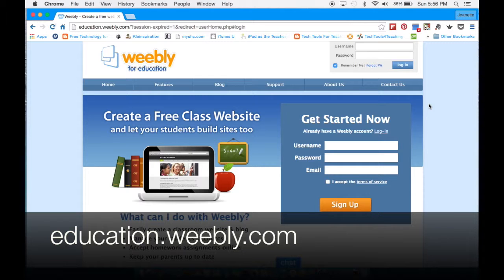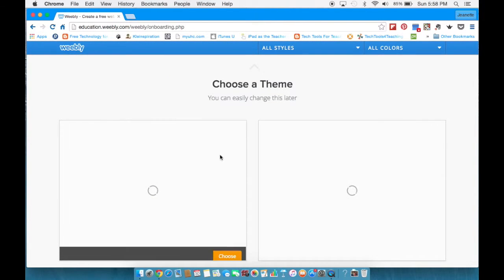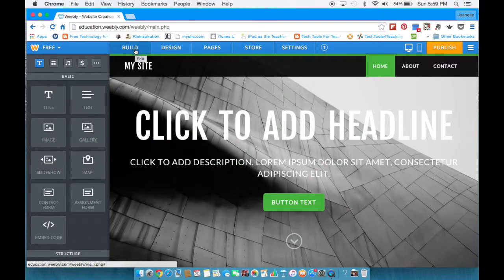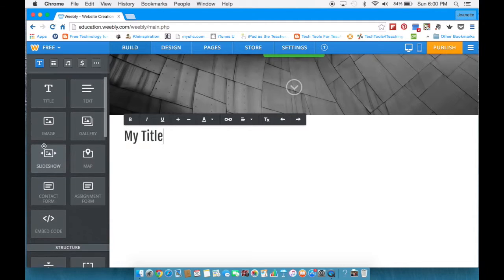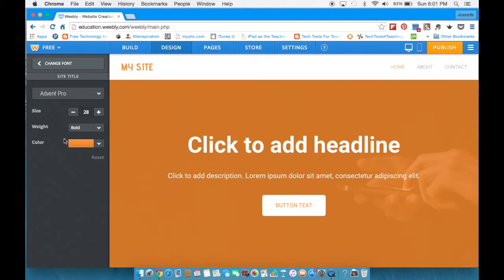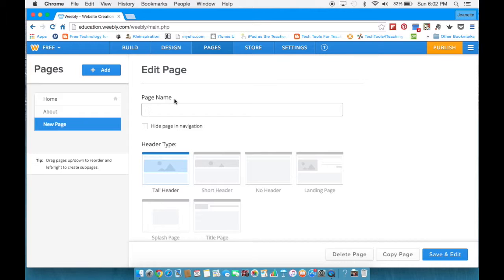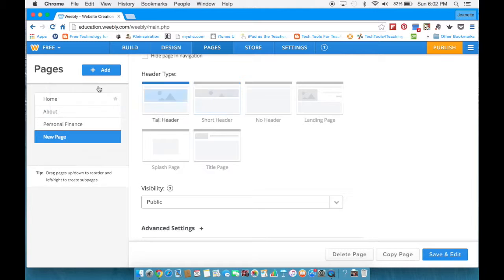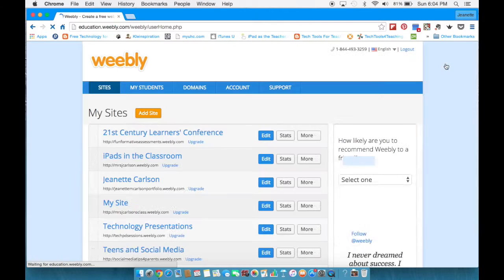How to Create a Weebly Website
This video is a brief tutorial on how to set up a Weebly website.